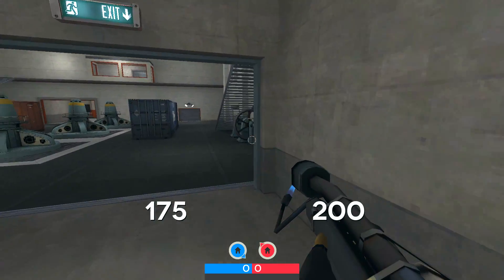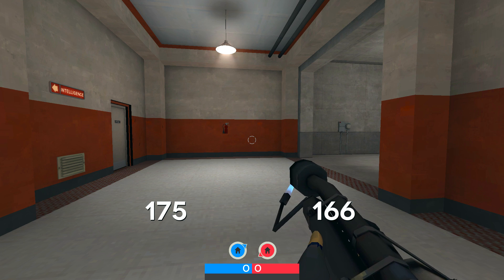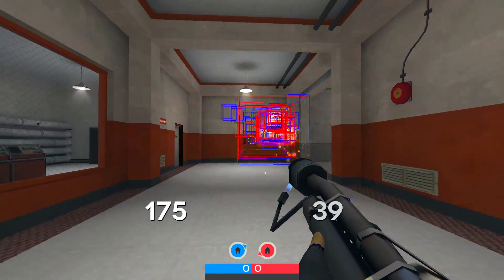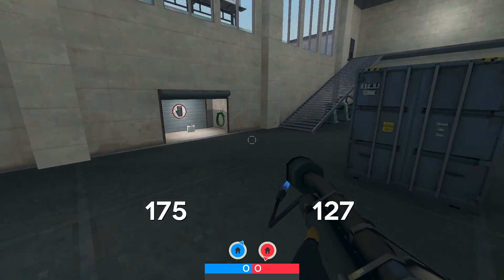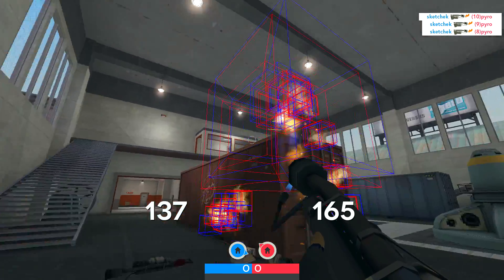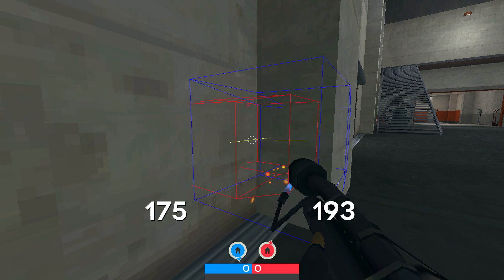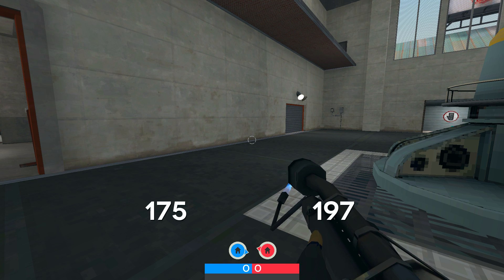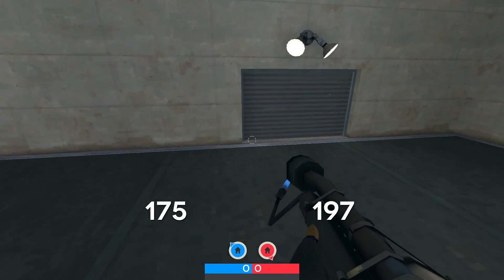pyro talk 2019 p1.5:flames addendum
i have a lot of things to say about video game fire